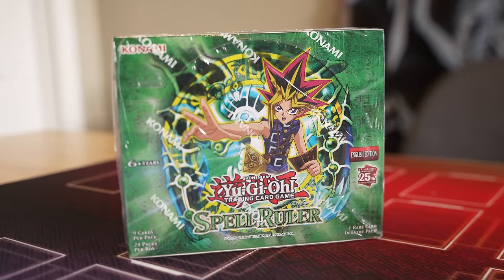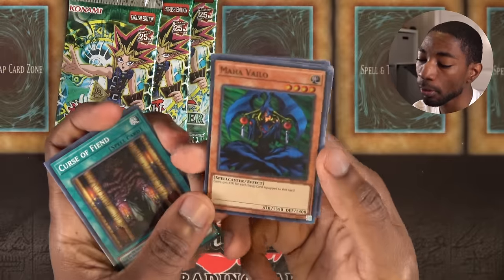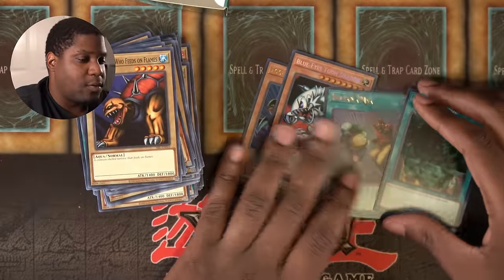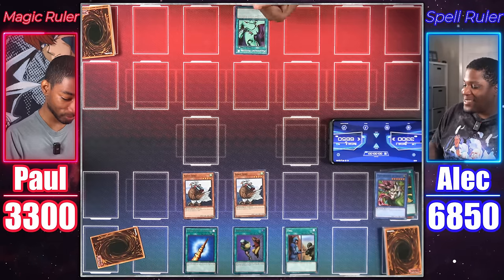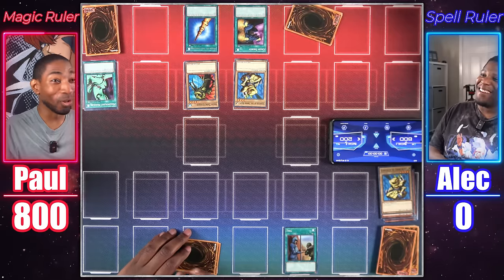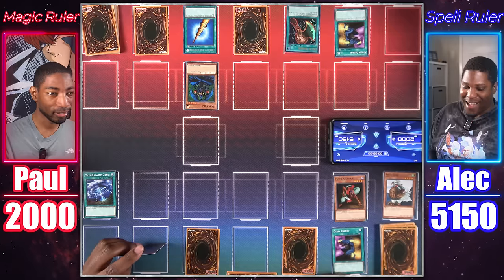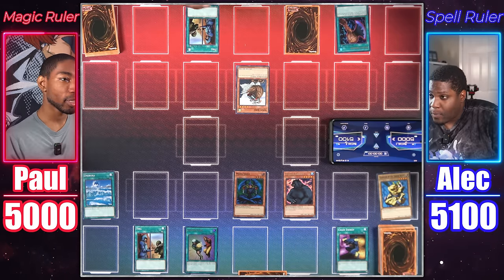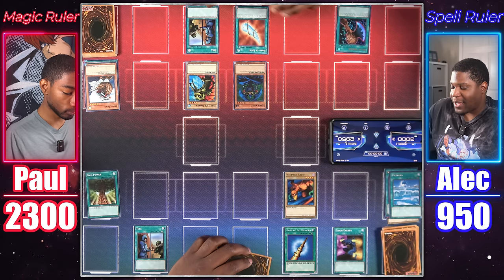Yu-Gi-Oh SPELL RULER Retro Duel!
Today we're opening a classic box of Yu-Gi-Oh Spell Ruler for a duel! It's the third Yu-Gi-Oh set released in the TCG and introduced a bunch of powerful Spell Cards into the game. As it happens, though, this duel goes a bit differently than what you'd expect...